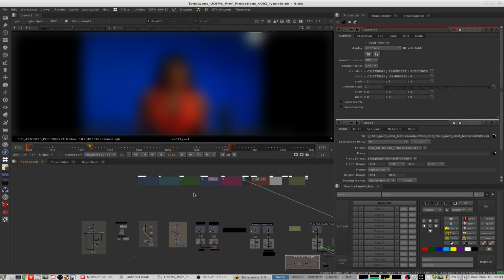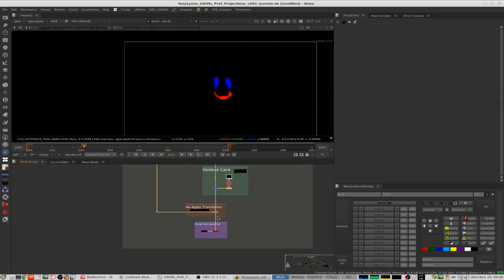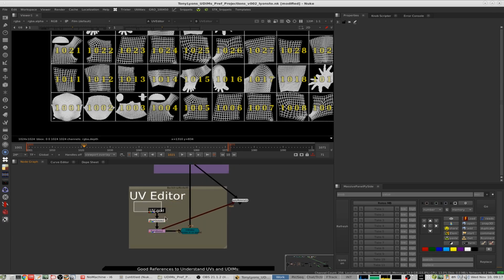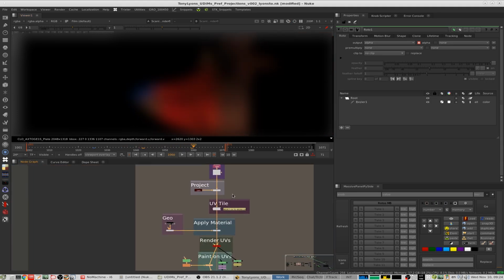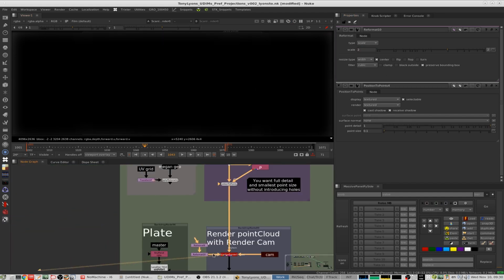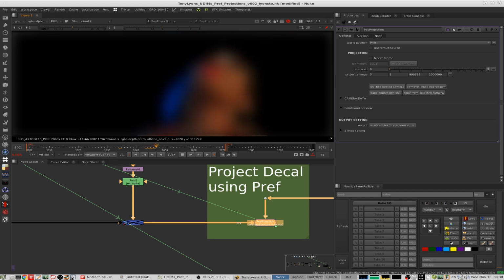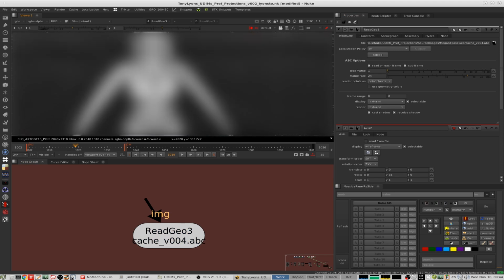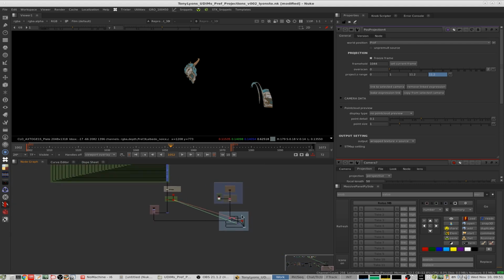Advanced Projection (Part 02)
00:00 Tpose basics and stabilize setup overview
07:20 UV's and UDIMS
16:24 Tpose UV project sticker
22:20 Use Pref to stick the texture
41:10 Multiple geometries issues